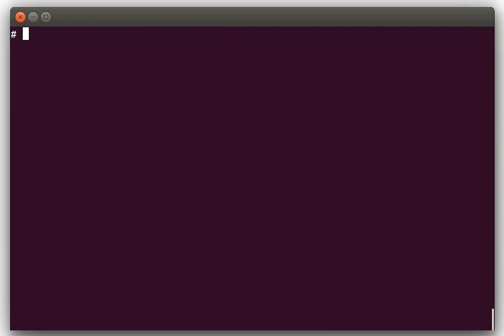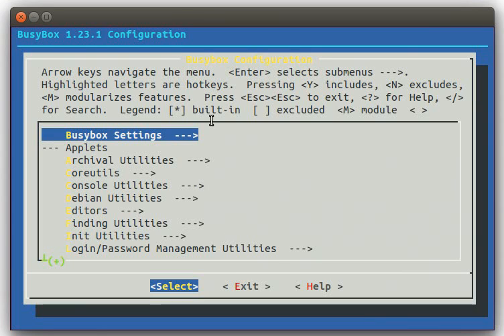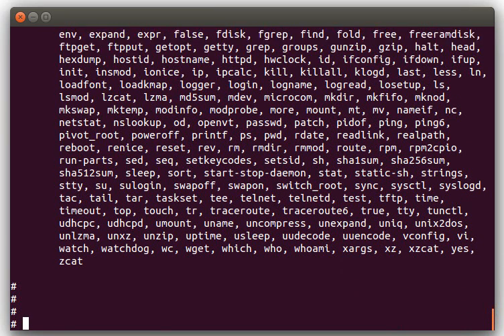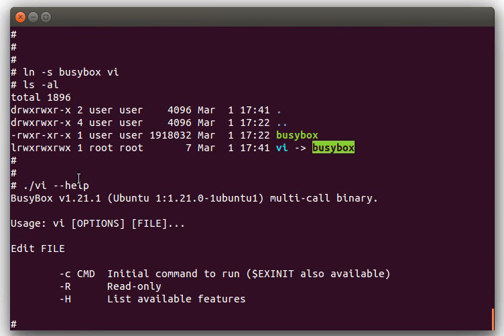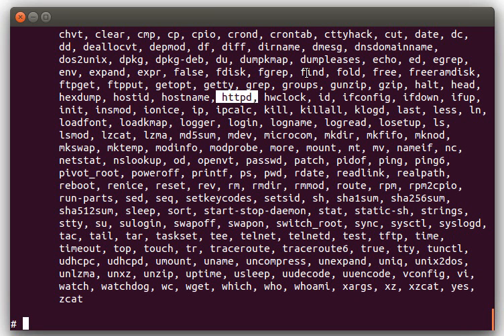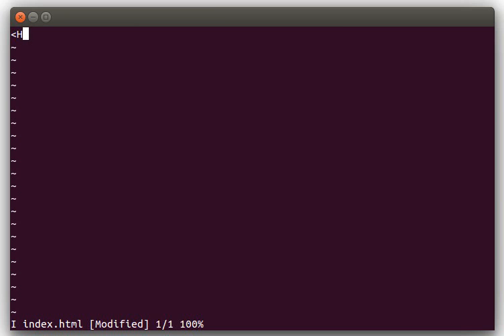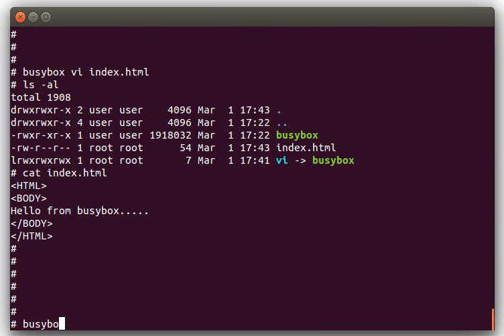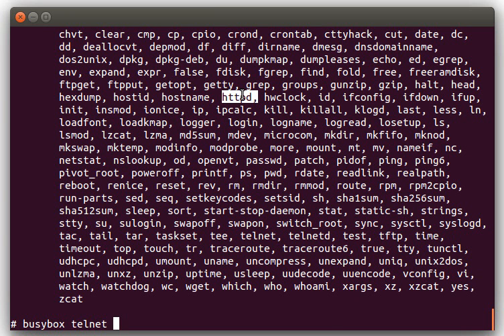Basics of Busybox and how to run a Busybox HTTPD web server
Video #8 in my daily Linux video series.  Today we cover the basics of Busybox and how to run a Busbox HTTPD web server